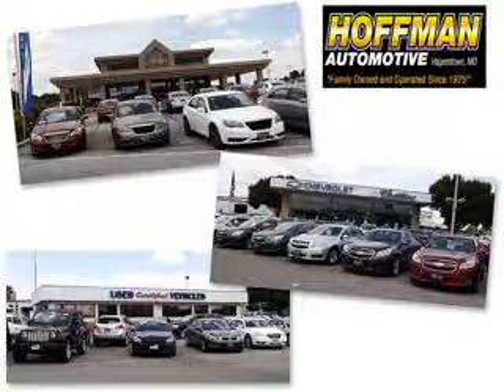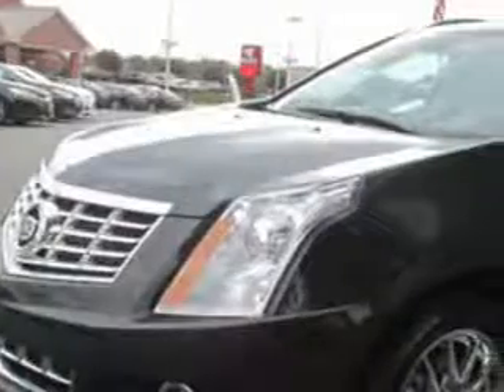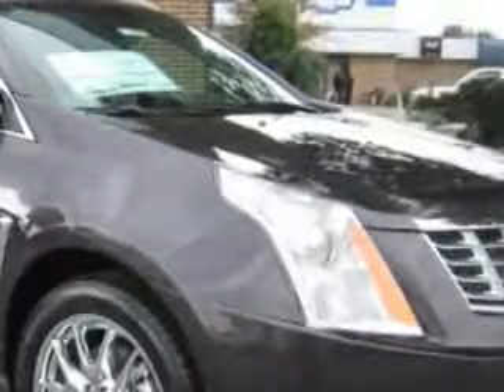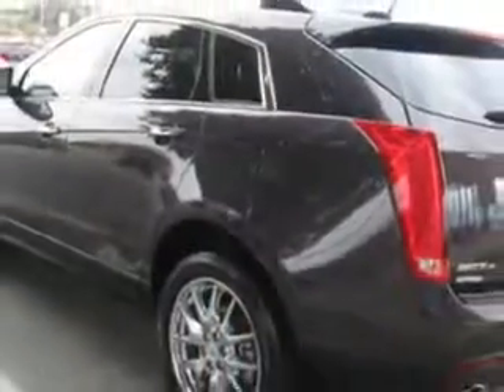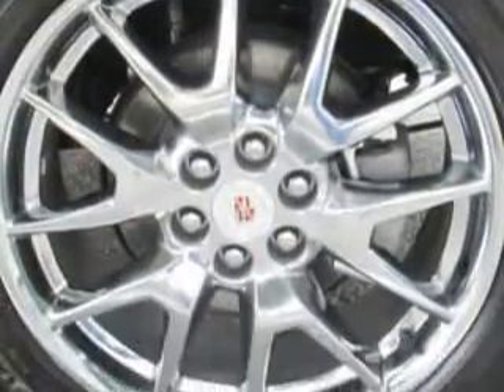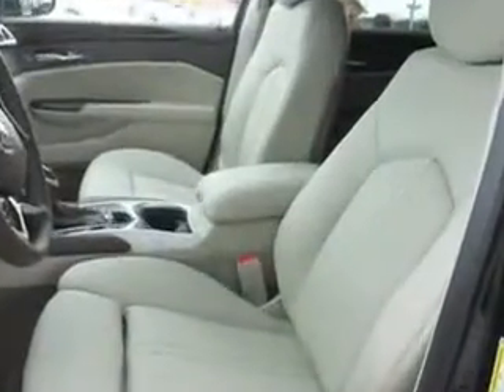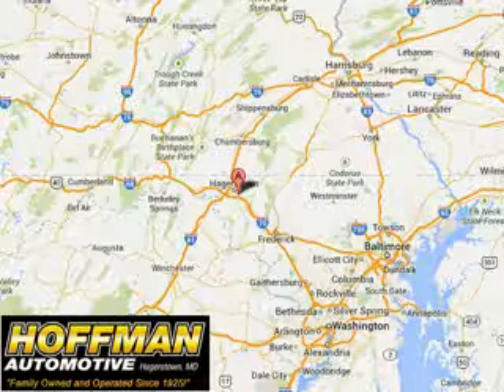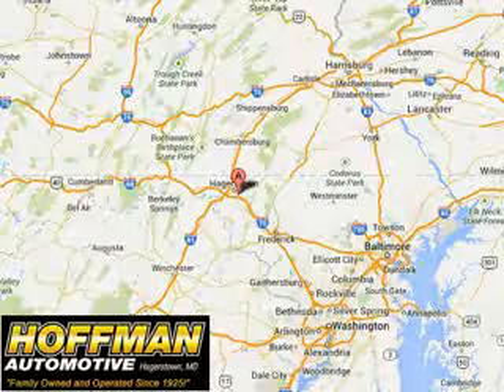2015 Cadillac SRX Hoffman Automotive Hagerstown, MD 21740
Cadillac SRX Check out this Majestic Plum Metallic Cadillac Srx SUV AWD, equipped with a 6 Cylinder engine.
MILES:      6
VIN:3GYFNFE38FS528561

Hoffman Automotive
101 South Edgewood Drive
Hagerstown, Maryland 21740